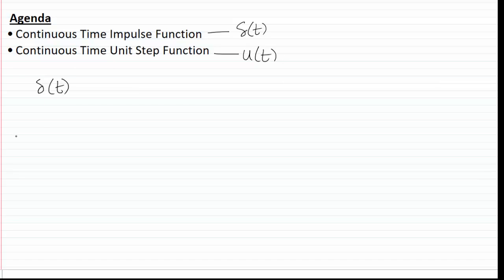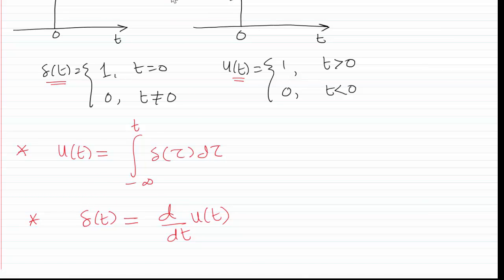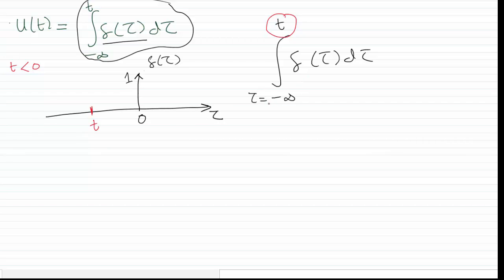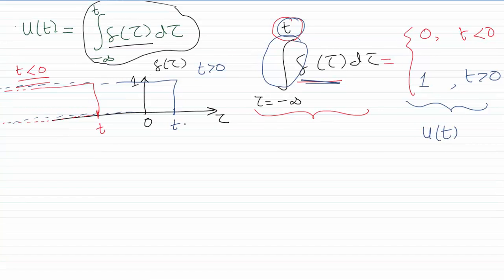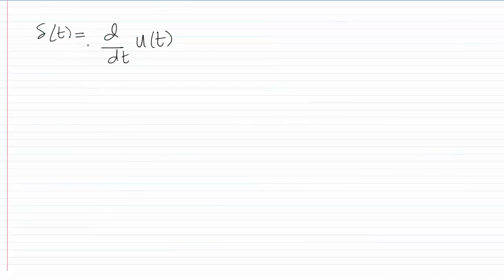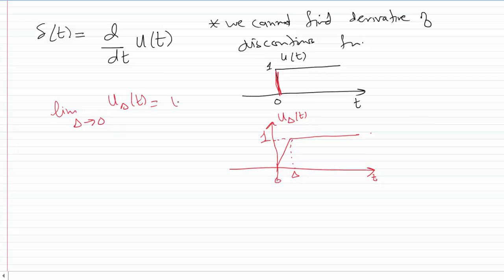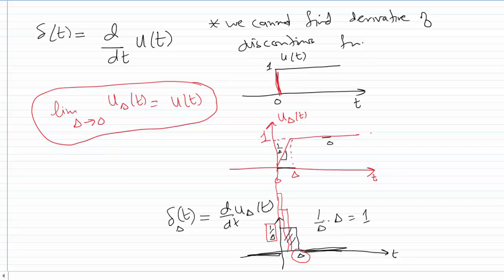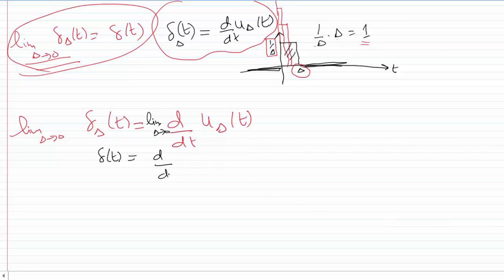11- Signals and Systems: CT Unit Impulse and Unit Step Functions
11- Signals and Systems: CT Unit Impulse and Unit Step Functions